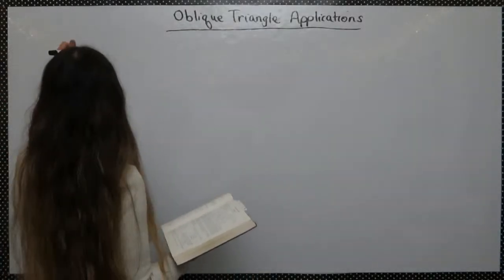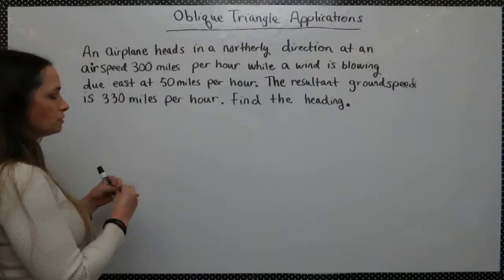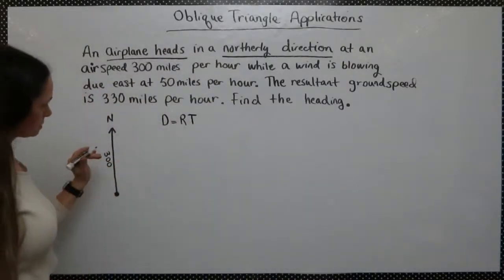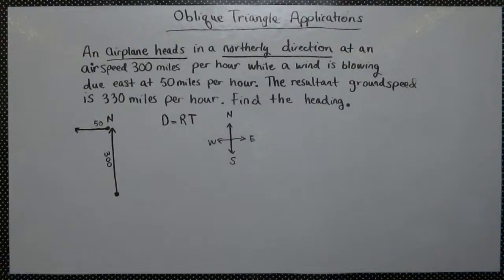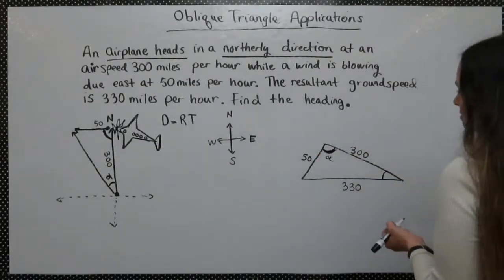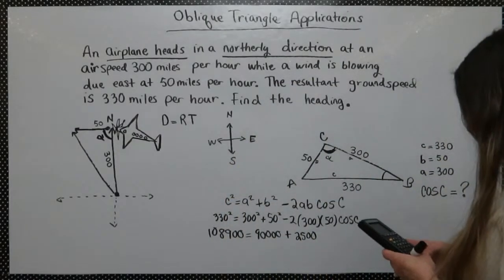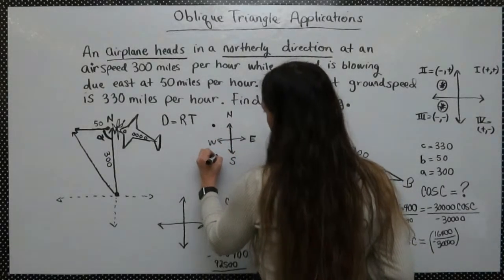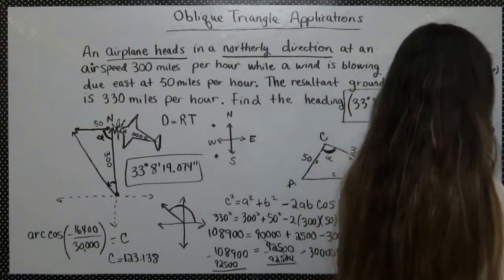Oblique Triangle Applications (4.28.26)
In this stream, I am using trigonometry to find an airplane's heading.